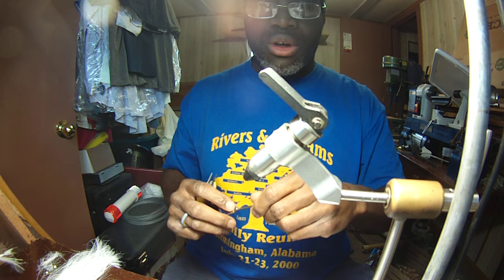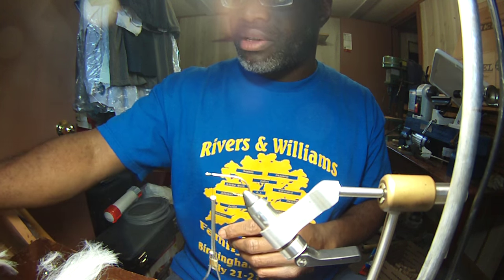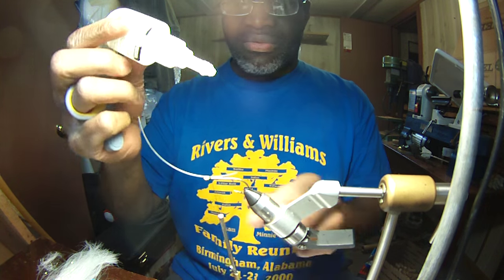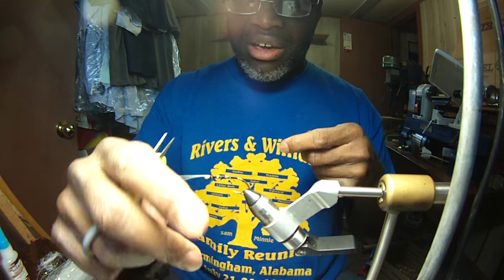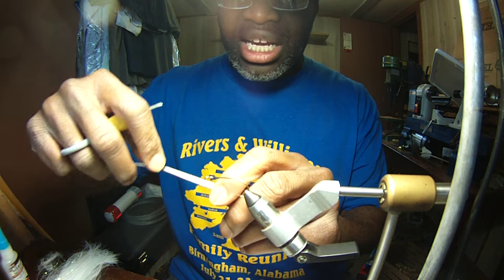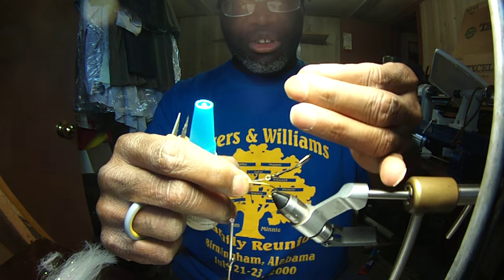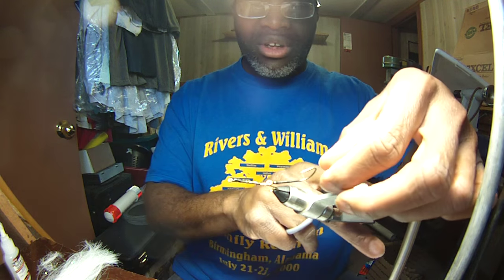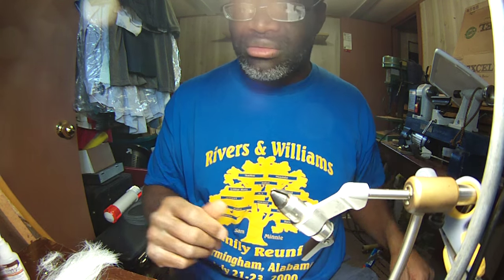Black Warrior Tip Rig | Short Strike Rig | Basic Version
Here's a better shot of how I make the Black Warrior Tip Rig. This is a tandem hook harness that can be use for live or cut bait, or be made into a lure or some combination of the two. It's like the carp fisherman's hair rig combined with a walleye fisherman crawler harness.